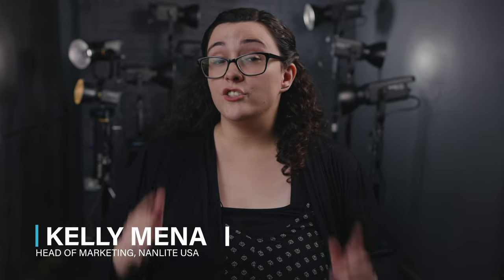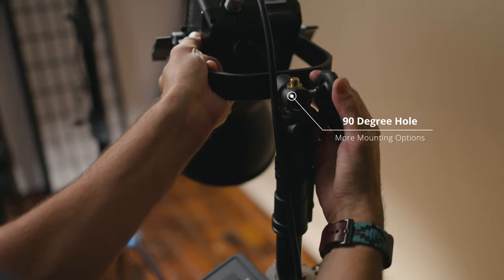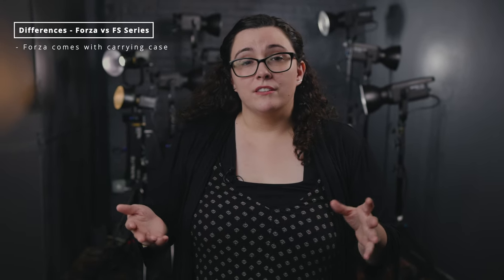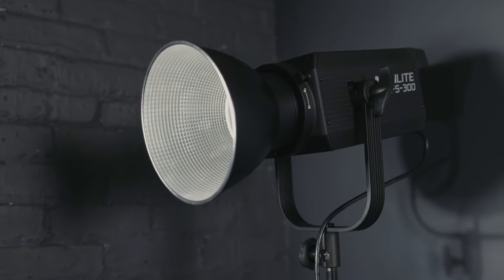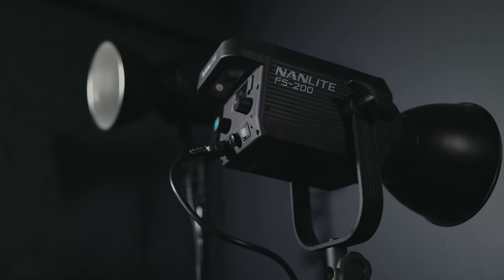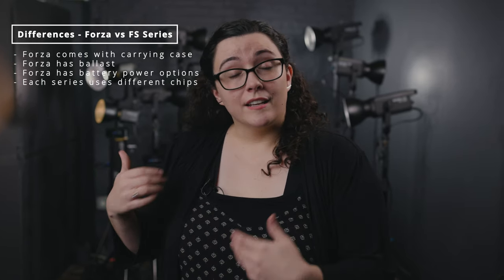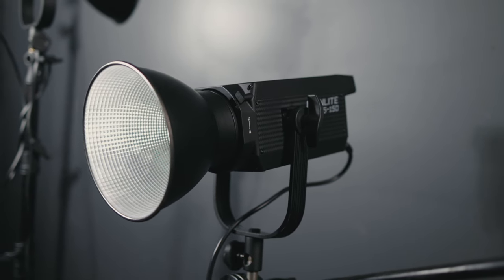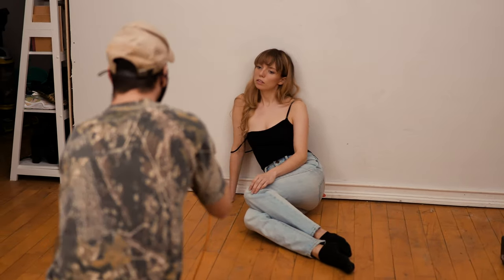Nanlite Forza vs Nanlite FS Series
We've gotten lots of questions about what the differences are between the Nanlite Forza vs the Nanlite FS series. In this video, Kelly Mena takes us through what those differences are and why you just might be asking yourself "What is the difference between the Forza and FS series!?"